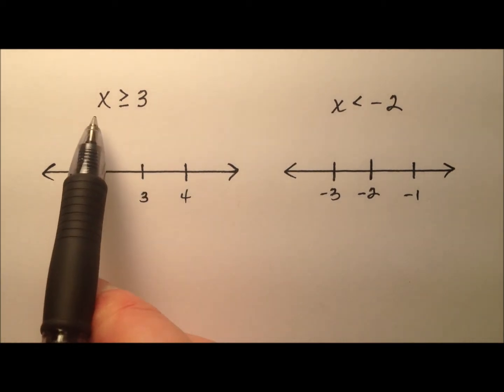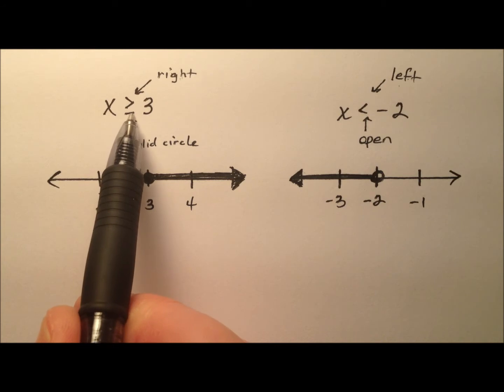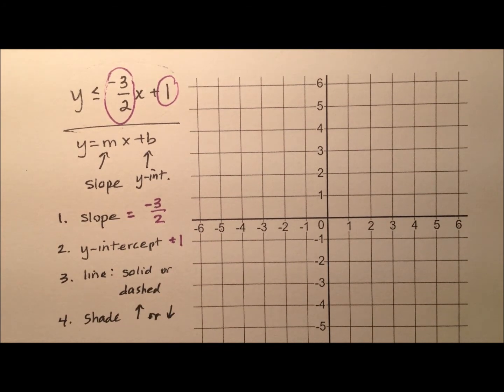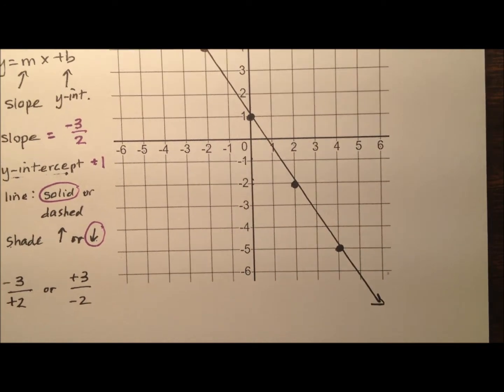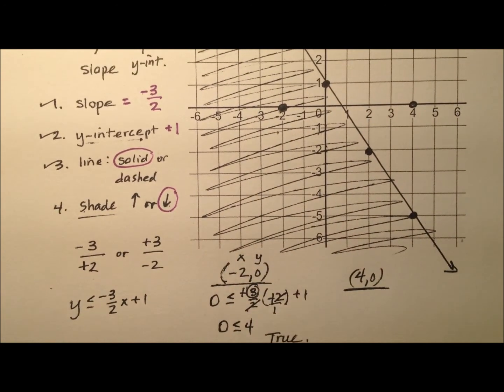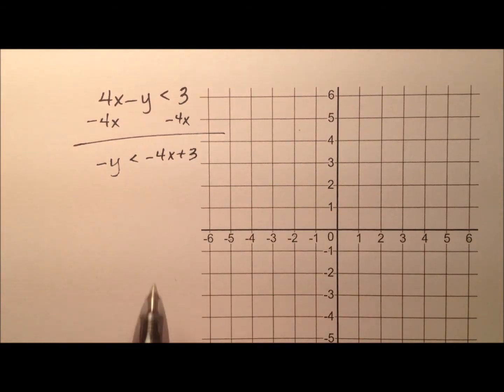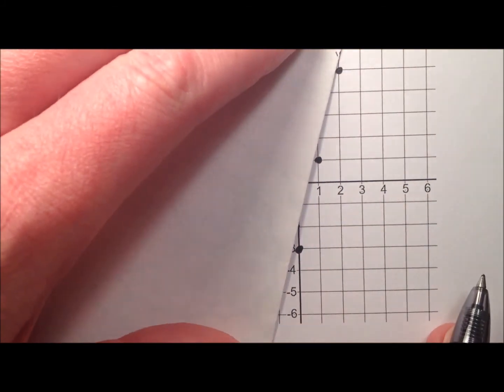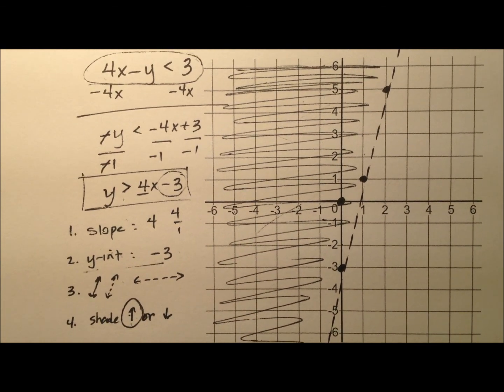Graphing Linear Inequalities in Two Variables (Introduction)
This video begins with a short review of graphing inequalities in one variable and makes connections between one variable inequalities and two variable linear inequalities. The video also emphasizes the process for graphing linear inequalities and the four things needed to graph a linear inequality: slope, y-intercept, solid/dashed line, shading above/below the boundary line.